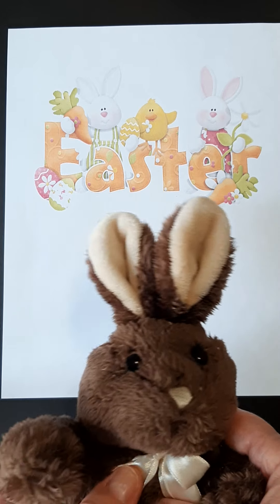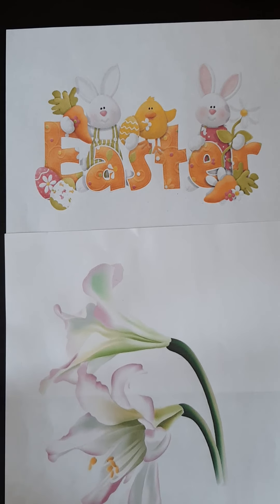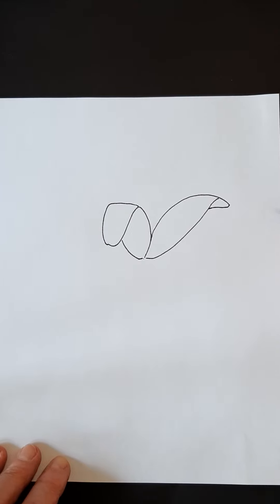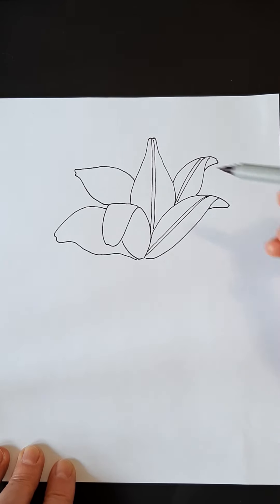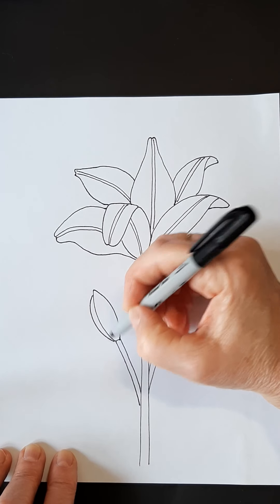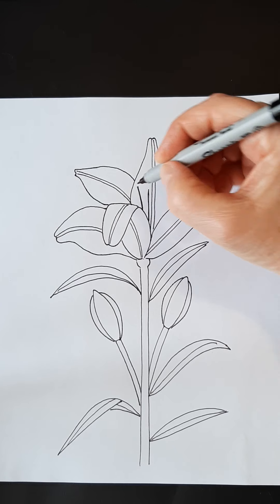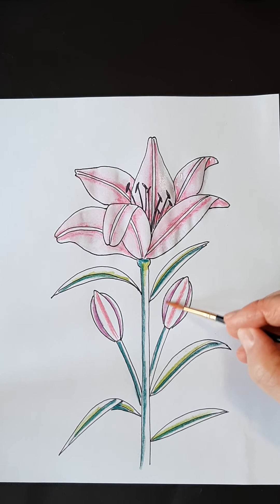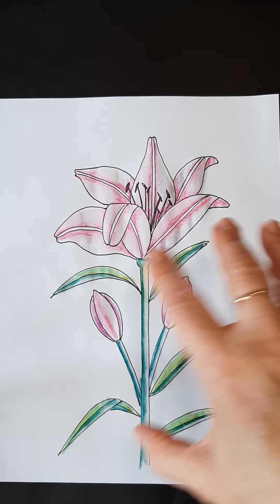Easter Art Lesson and Lily Tutorial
This is the 3rd lesson for CoronArt for K-8. You may choose to do your own idea or you can do the lily painting if you wish. Be creative and have fun!